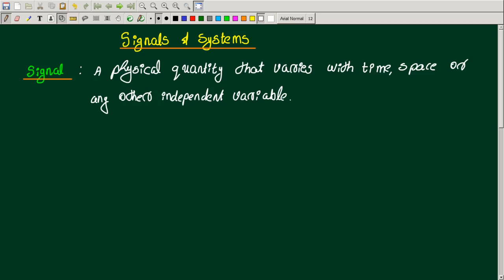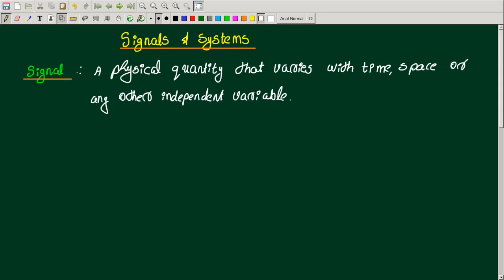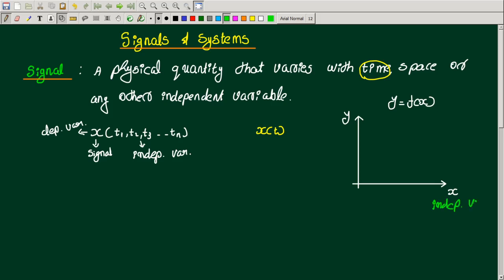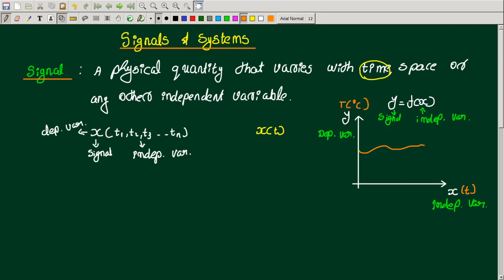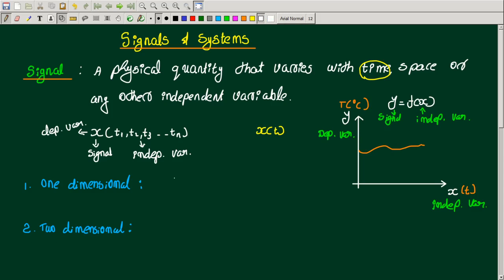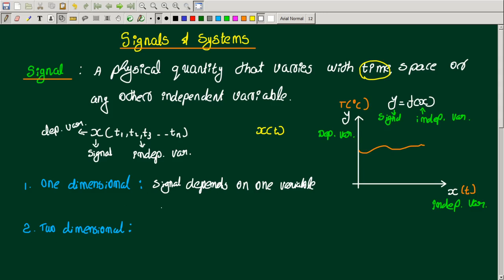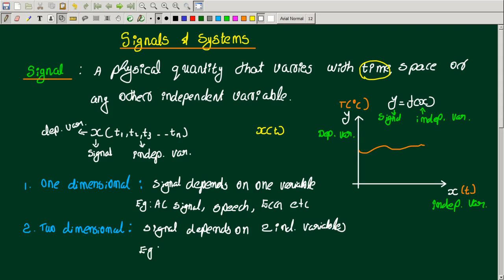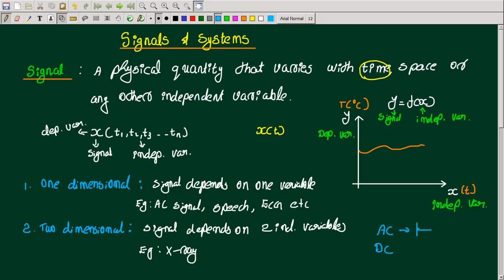SIGNAL | SIGNALS AND SYSTEMS MALAYALAM | EET305 | EE307 KTU | EC202 KTU | AE307 KTU